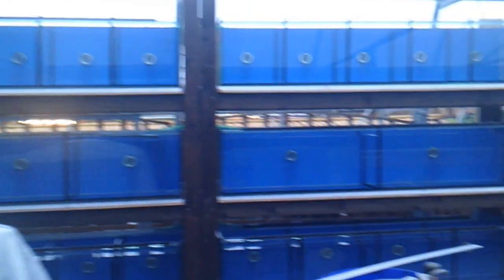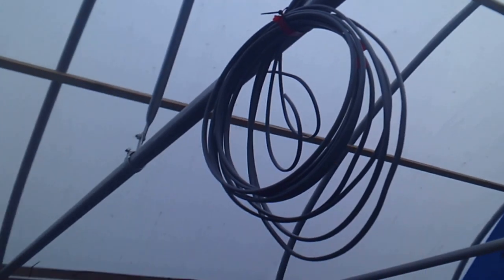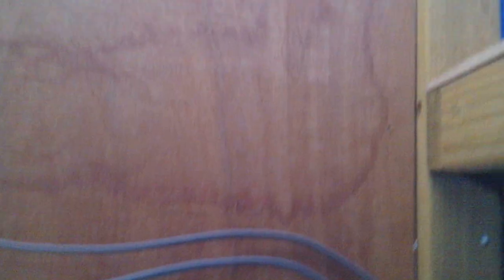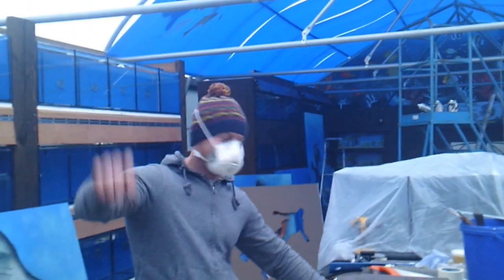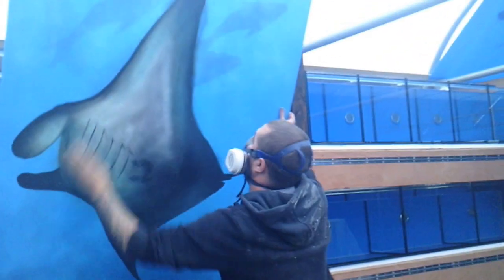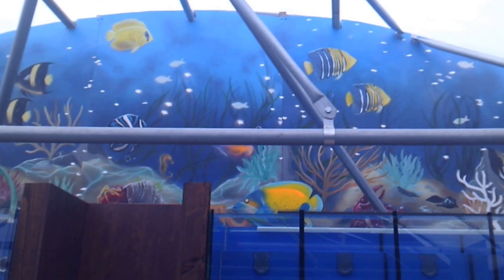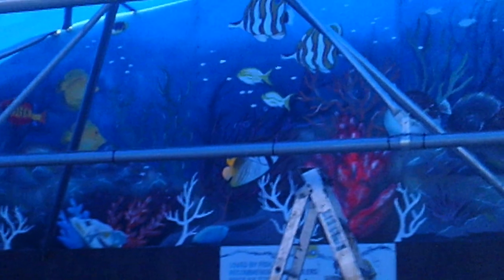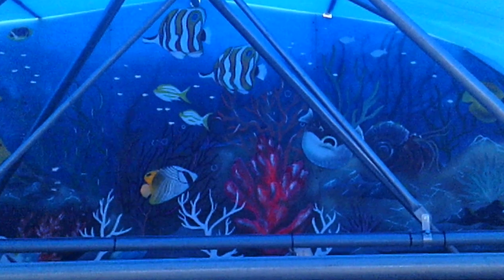new tropical fish shop build, week 13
new tropical fish shop build week 13 getting closer to opening and the excitement is growing as we near completion of this amazing aquatic store project, turning a poly tunnel into a stunning fish emporium.